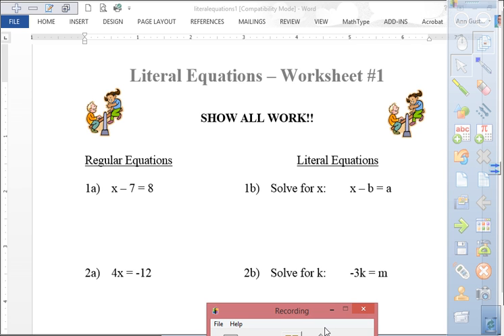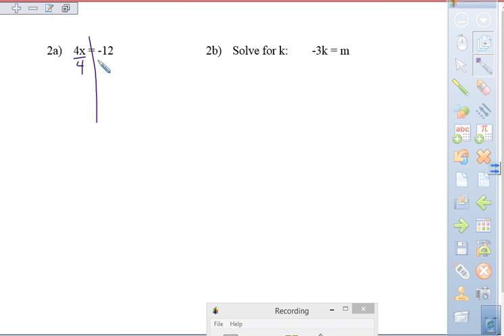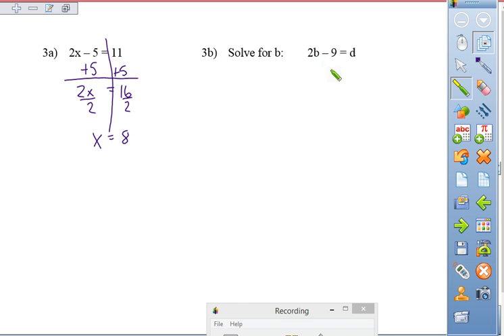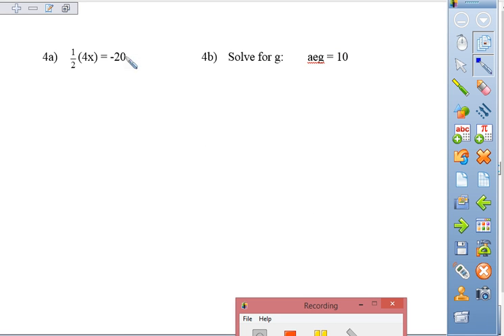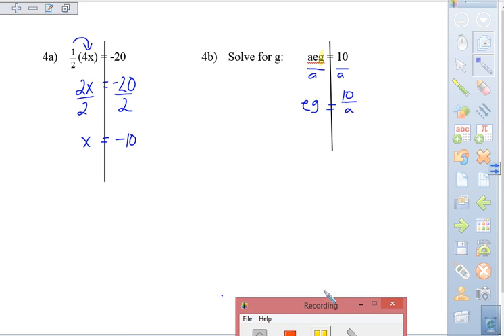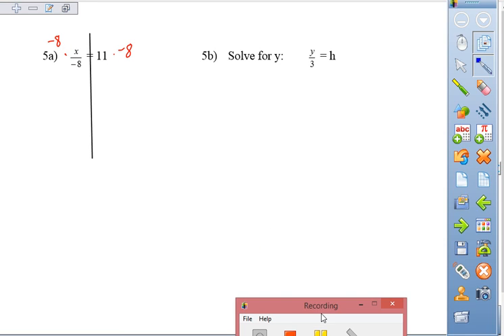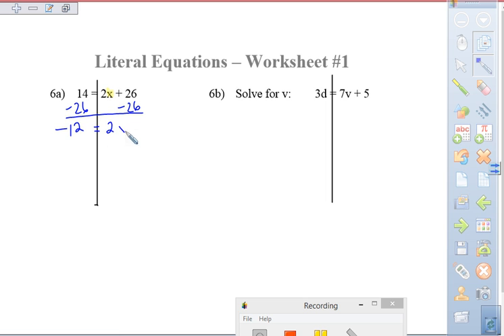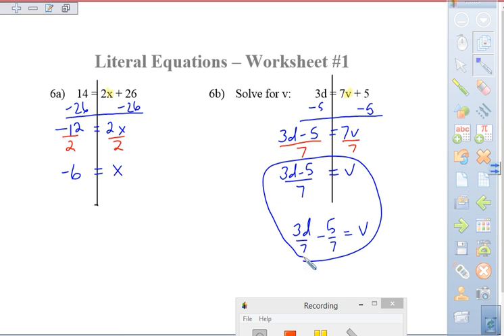Literal Equations 1 part a